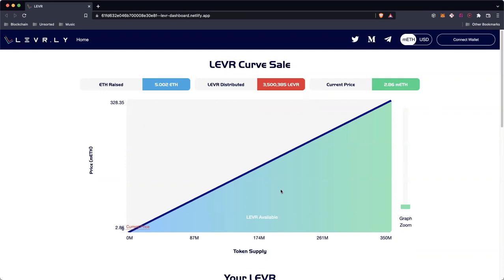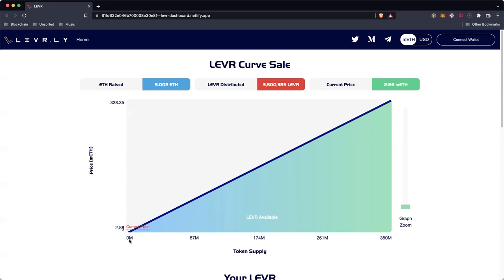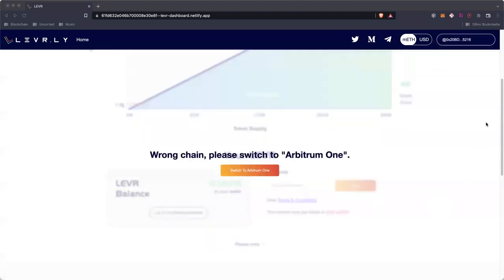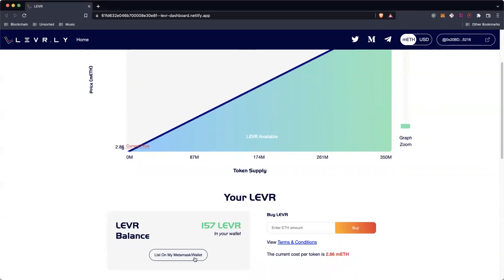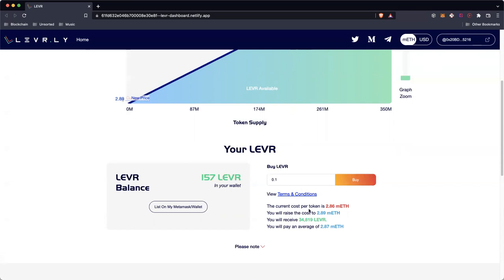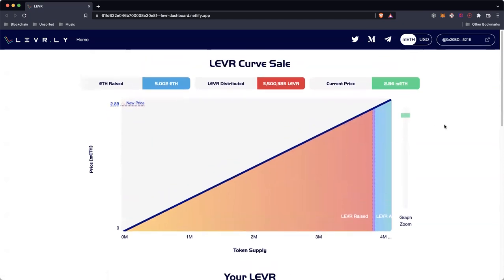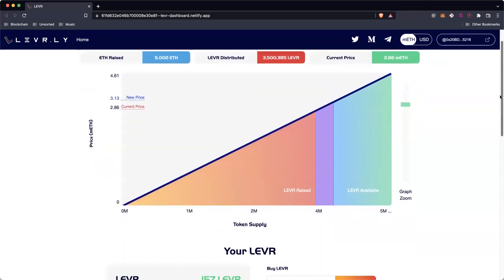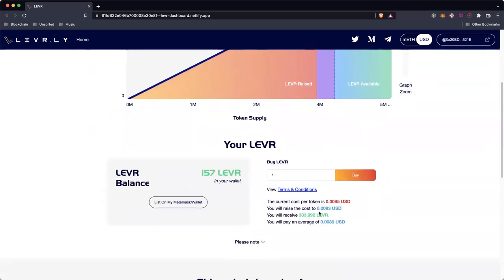Demo Day 2022.2.5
We demo the LEVR sale interface.